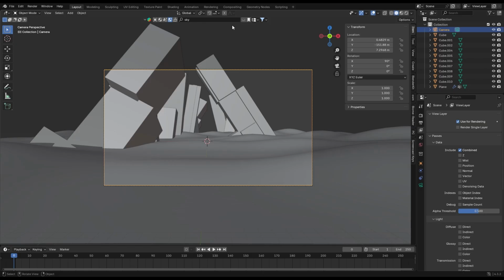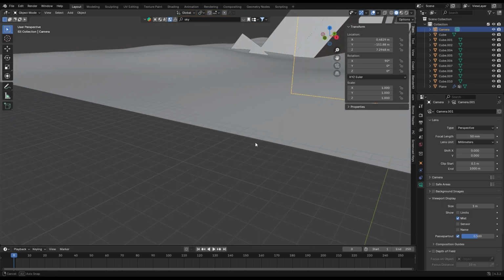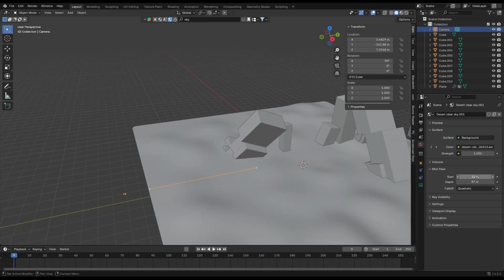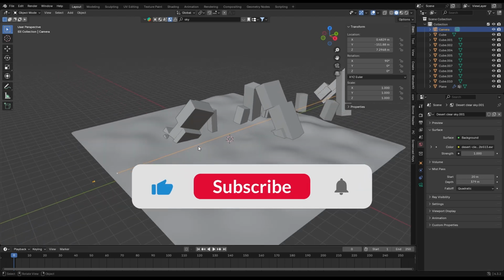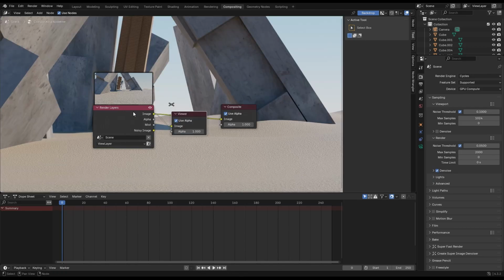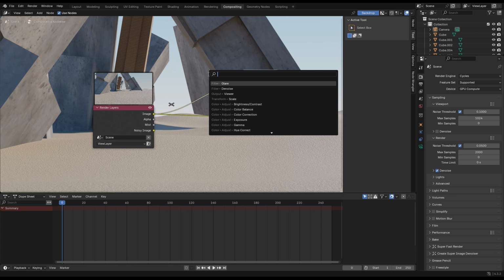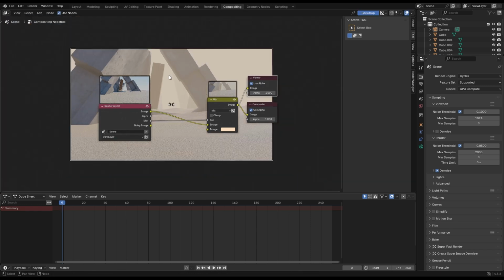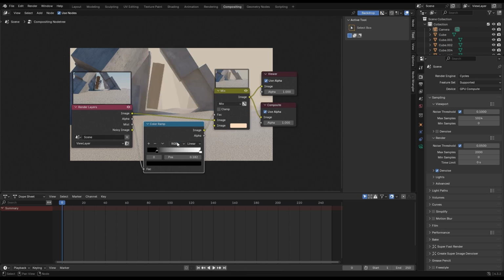Blender Mist Effect Made Easy (Compositing)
Learn how to add a realistic mist or fog effect to your Blender scene using the Compositor. In this tutorial, I’ll show you step-by-step how to enable the mist pass, use it in compositing, and control depth and atmosphere for cinematic results.

🎓 Great for both beginners and intermediate users!

What you'll learn:

Enabling Mist Pass in Blender

Setting up the camera depth range

Using Mist in the Compositor

Balancing realism with contrast

Tips for rendering and post-processing

🕹 Works for sci-fi, landscapes, cinematic scenes, and more!